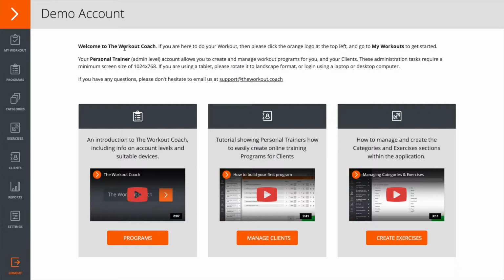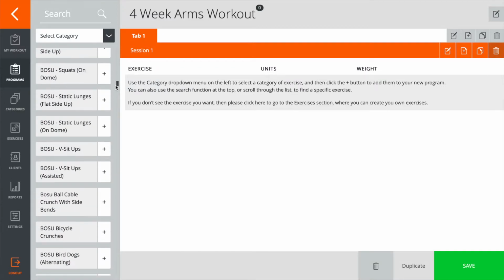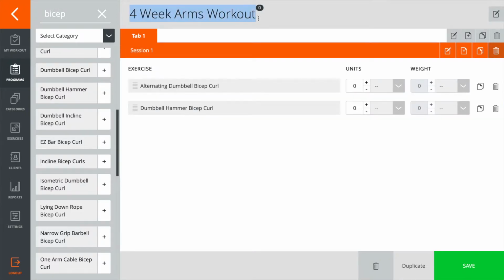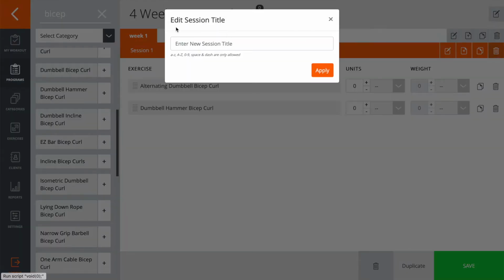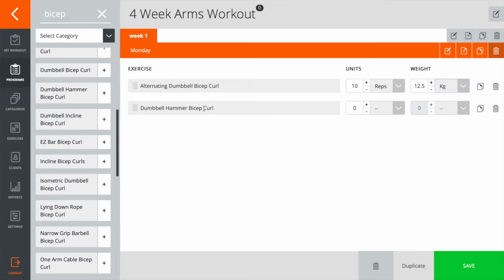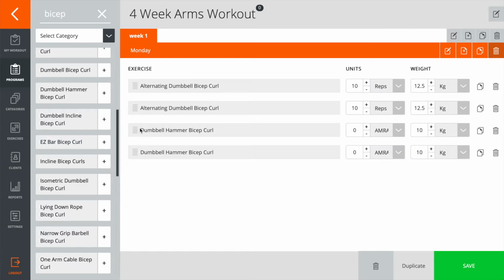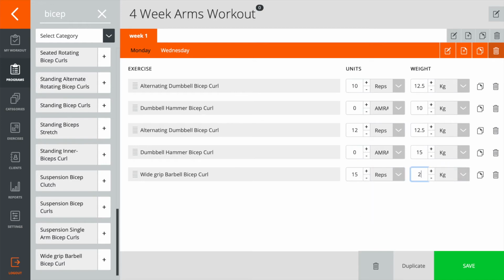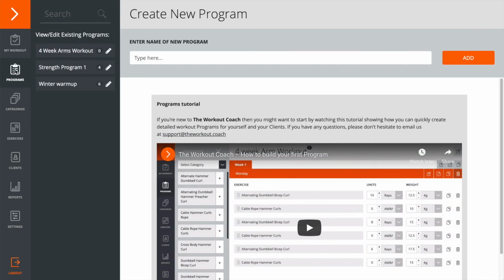The Workout Coach – How to build your first Program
to show Personal Trainers how to easily create online training Programs for their Clients (short version).